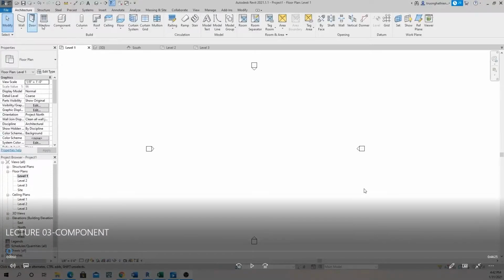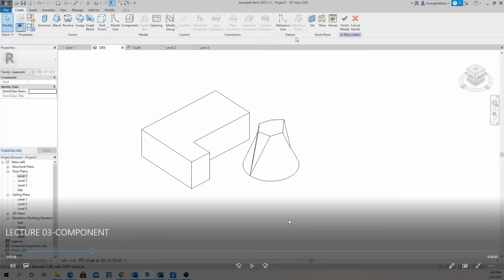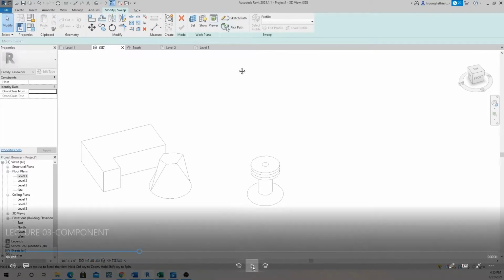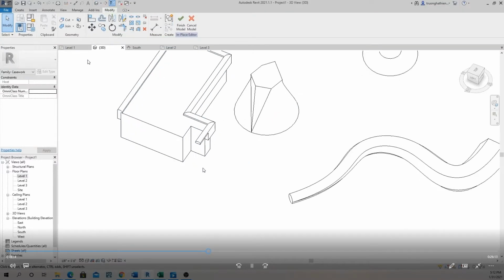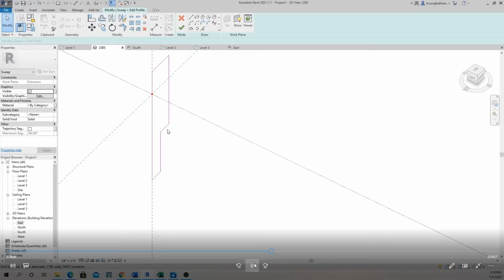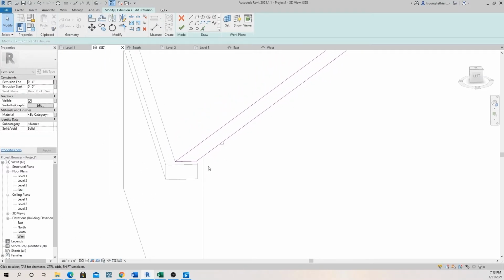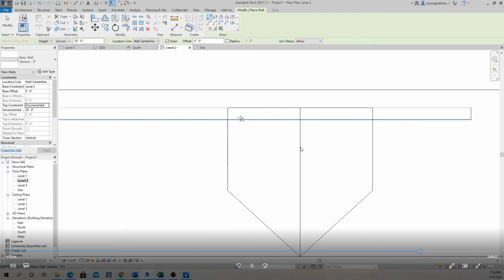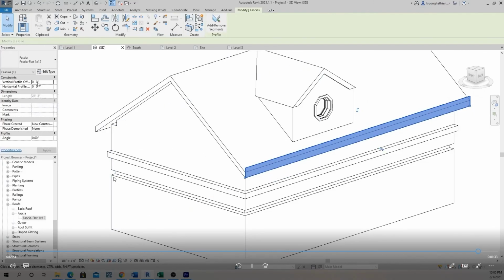LECTURE 03 COMPONENT DORMER